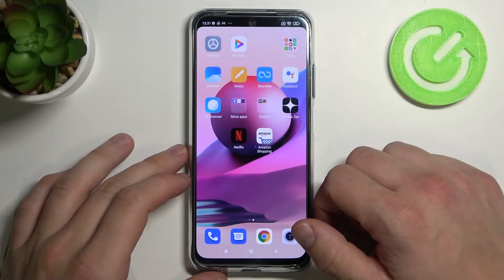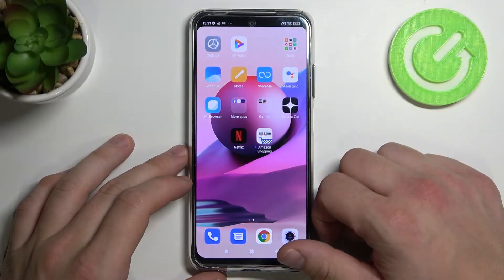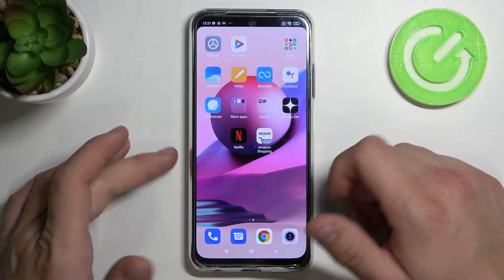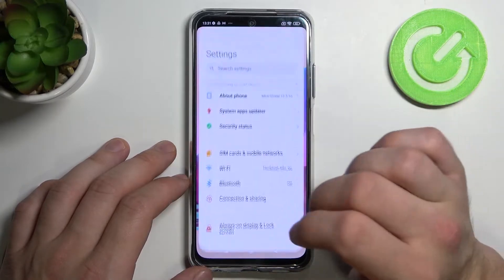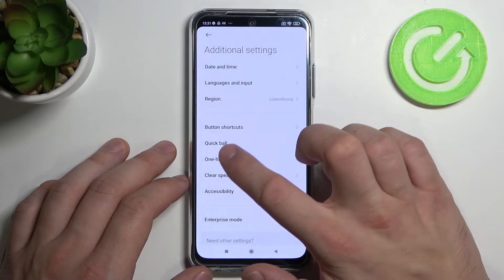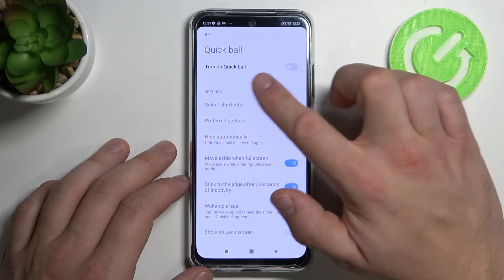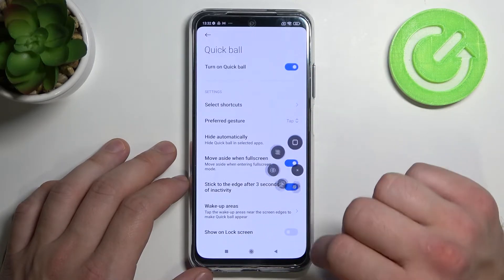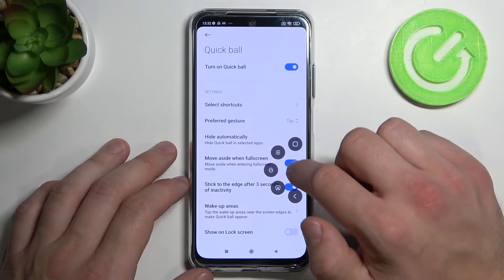How to Enable Quick Ball on XIAOMI Redmi Note 10S - Disable Quick Ball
Find out more info about XIAOMI Redmi Note 10S:
Learn how to enable Quick Ball on XIAOMI Redmi Note 10S with our expert. Learn how to enter Additional Settings, and then enable Quick Ball on XIAOMI Redmi Note 10S. Select shortcuts for Quick Ball, change preferred gestures, hide Quick Ball in selected apps, move Quick Ball and more. You need to watch this tutorial until the end if you want to stop using Quick Ball on your XIAOMI Redmi Note 10S. If you would like to discover more about the XIAOMI Redmi Note 10S, then we suggest you visit our YouTube channel.

How to activate quick ball on XIAOMI Redmi Note 10S? How to turn on quick ball on XIAOMI Redmi Note 10S? How to disable quick ball on XIAOMI Redmi Note 10S? How to turn off quick ball on XIAOMI Redmi Note 10S? How to move quick ball on XIAOMI Redmi Note 10S?